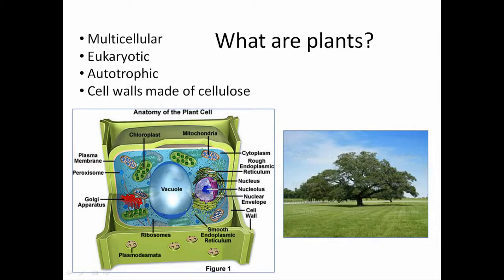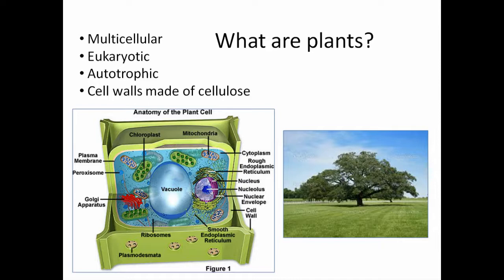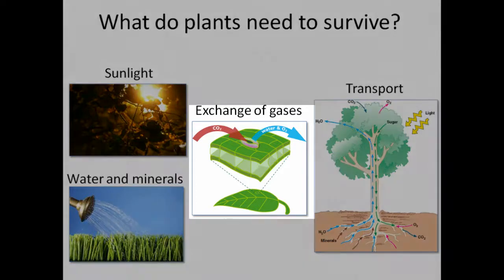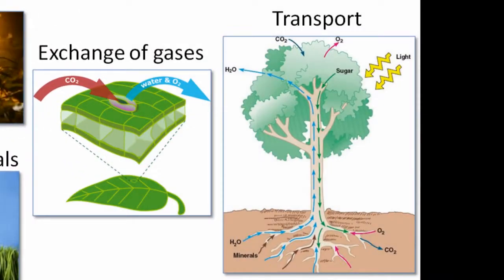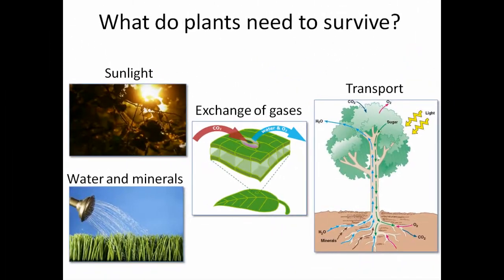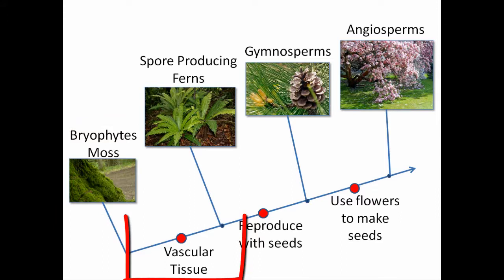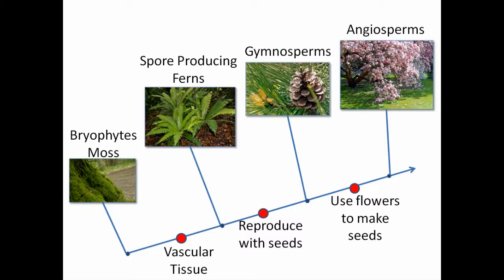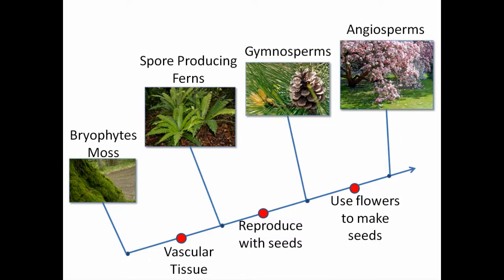4.5 Introduction to Plants